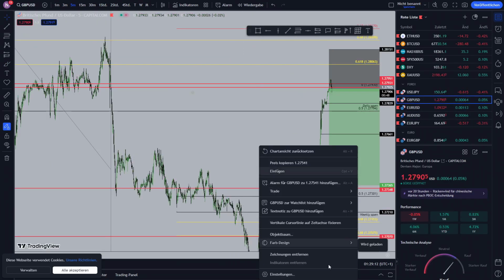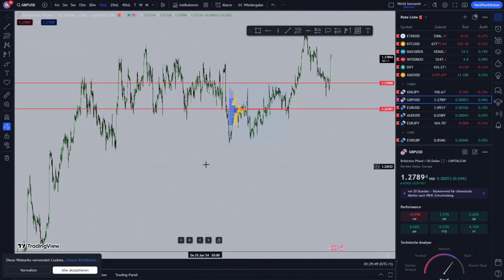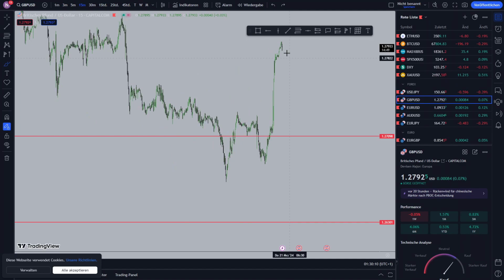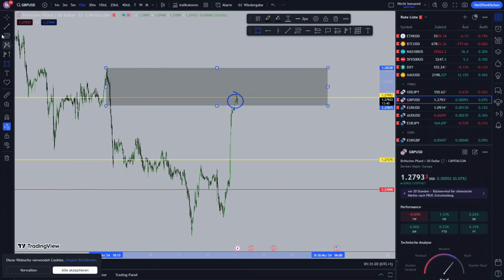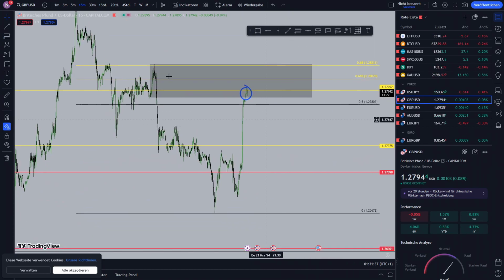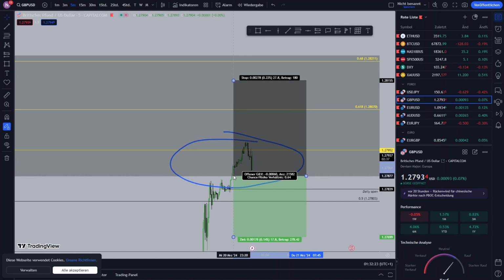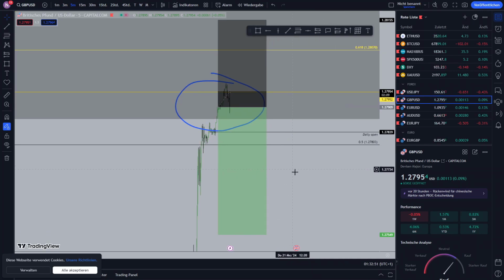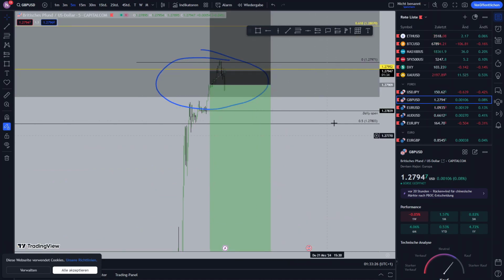RECAPING my GBPUSD trade so you can LEARN from it